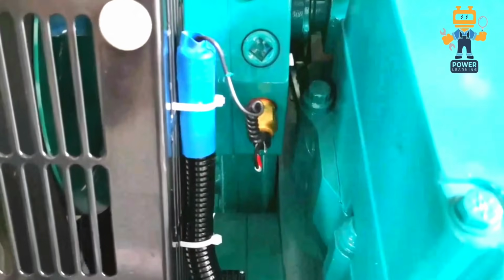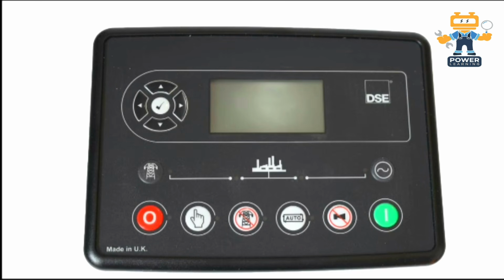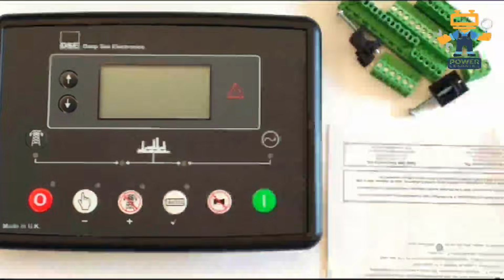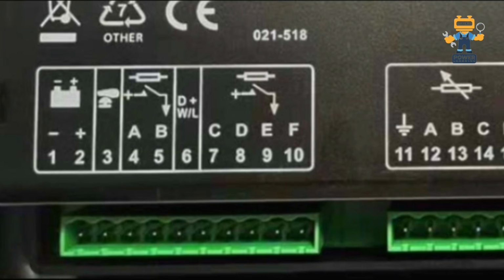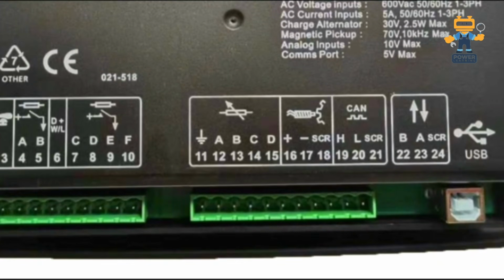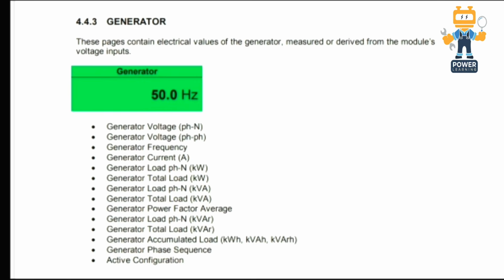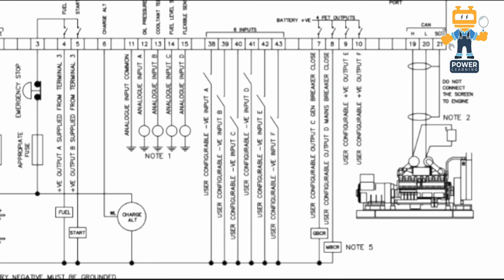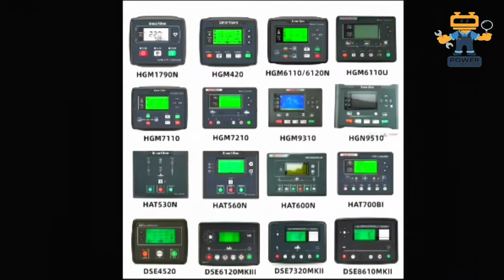DSE 6110 & DSE 6120 Complete Beginner Training | Configuration, Generator Control Wiring & Operation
Video Title: "DSE 6110 & 6120 | DSE 6010 & 6020 Beginner Training: Operation and Wiring Explained @DSEplc"

Video Description: Welcome to our beginner training session on DSE 6110, 6120, 6010, and 6020 controllers! In this video, we'll guide you through the basics of operating and wiring these controllers, designed for both novice and intermediate users.

Learn how to get started with your DSE controller, understand its key functions, and follow step-by-step wiring instructions to ensure a smooth setup. Whether you're new to generator controllers or looking to refresh your knowledge, this video has you covered.

How to use DSE 6110 controller

DSE 6120 wiring diagram

DSE 6010 setup tutorial

DSE 6020 operation guide

Generator controller basics

DSE controller troubleshooting

DSE plc beginner guide

Diesel generator controller wiring

DSE controller configuration

Introduction to DSE generator controllers

DSE 6010 & 6020 wiring diagrams

DSE controller setup guide

Generator controller operation tutorial

Common issues with DSE controllers

Troubleshooting DSE 6110 & 6120

Configuration of DSE 6010 & 6020

Understanding generator controllers

DSE plc beginner training

Step-by-step DSE controller wiring instructions

"Mastering Generator Controller Installation: A Complete Guide"

"How to Install Any Generator Controller: Step-by-Step Tutorial"

"Generator Controller Installation for Beginners: Everything You Need to Know"

"Ultimate Guide to Installing Generator Controllers: Tips for Electrical Engineers"

"Installing Generator Controllers: A Comprehensive Tutorial for Technicians"

How to program generator controllers
Best generator controllers for home use
Generator controller wiring diagrams
Troubleshooting generator controllers
How to reset a generator controller
Features of modern generator controllers
Generator controller compatibility
Generator controller software updates
DSE generator controller user manualsReviews of popular